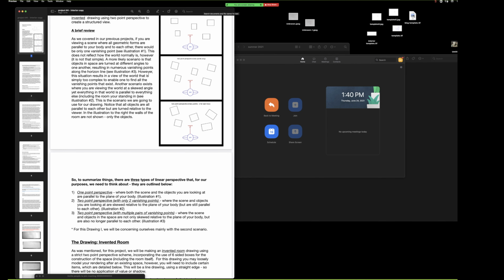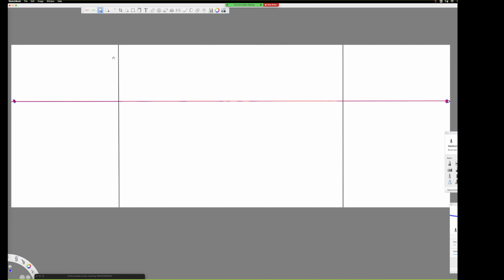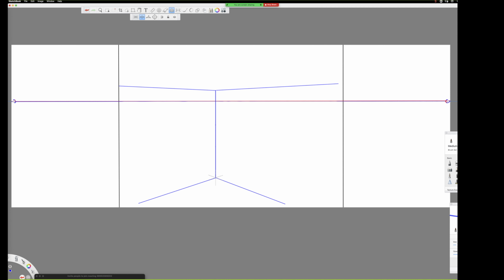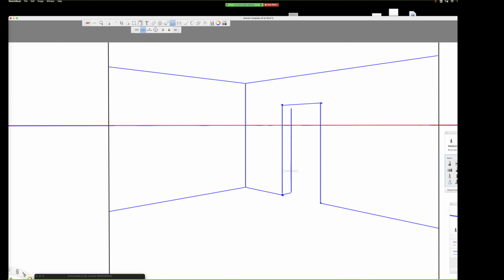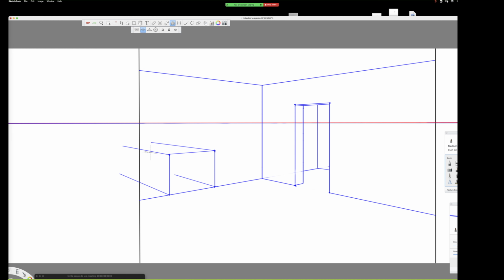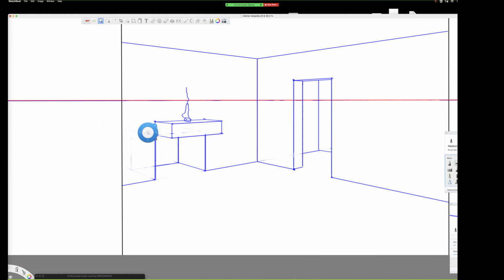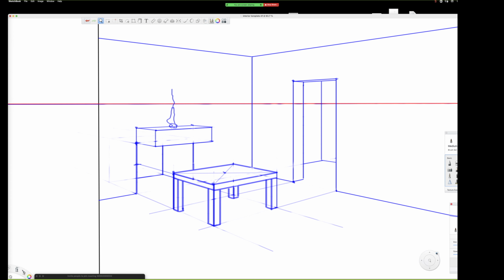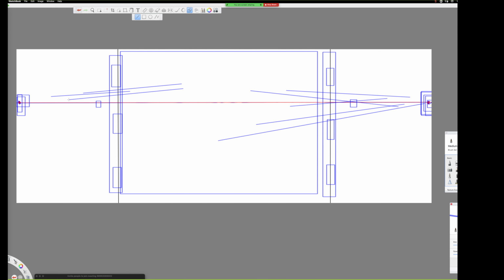june 24 lecture processed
1:27:42 how to set up your drawing